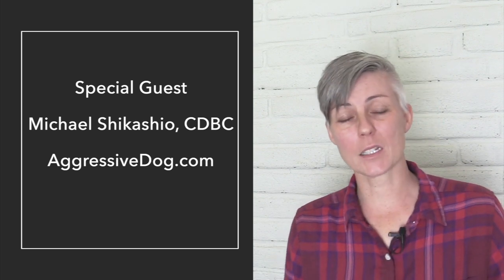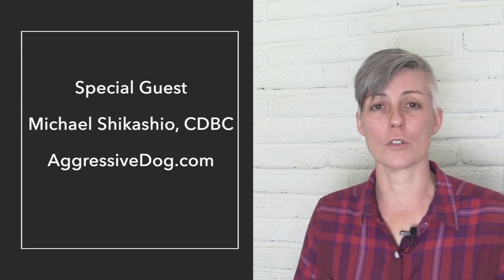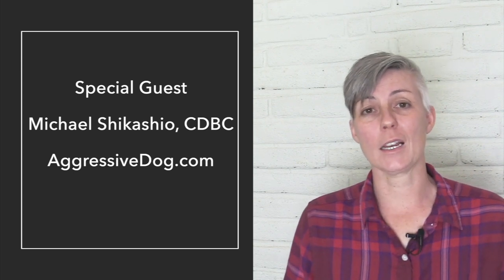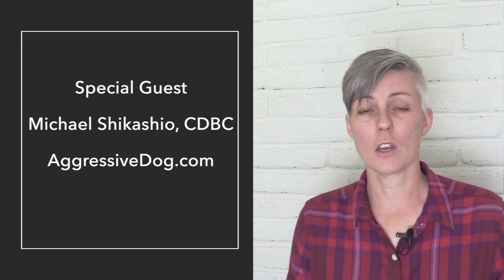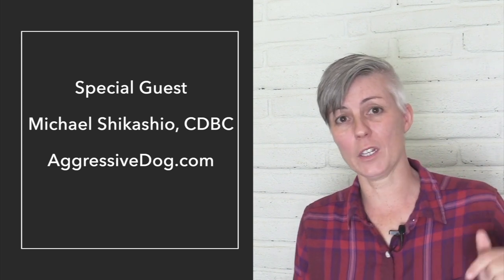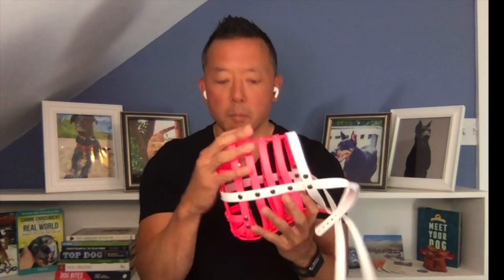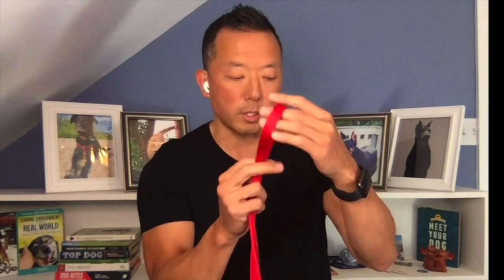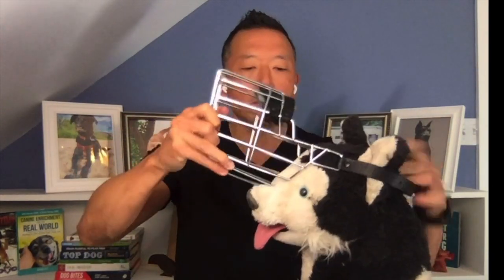Learn About Fitting a Muzzle from Expert Michael Shikashio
This video is on expert advice on what to look for when choosing a muzzle and how to measure and fit a muzzle. Along with posting my own tutorials on this channel I am hosting trainers I admire who are experts in their field. Today I would like to introduce you to Michael Shikashio.
Michael Shikashio, CDBC, is the past president of the International Association of Animal Behavior Consultants (IAABC) and provides private consultations working exclusively with dog aggression cases through his business AggressiveDog.com. Michael is fully certified through the IAABC and is a member of the Association of Professional Dog Trainers (APDT). He also hosts the popular podcast show The Bitey End of the Dog.
He is sought after for his expert opinion by numerous media outlets, including the New York Times, New York Post, Baltimore Sun, WebMD, Women’s Health Magazine, Real Simple Magazine, SiriusXM Radio, The Chronicle of the Dog, and Steve Dale’s Pet World.
Michael is a featured speaker at conferences, universities, and seminars around the world, and offers a variety of workshops, webinars, and online courses on the topic of canine aggression, including the “Aggression in Dogs Master Course.”

The Muzzle Up! Project – aiming to change societies perceptions of muzzles from something negative to positive.  Here you will find more information on muzzles